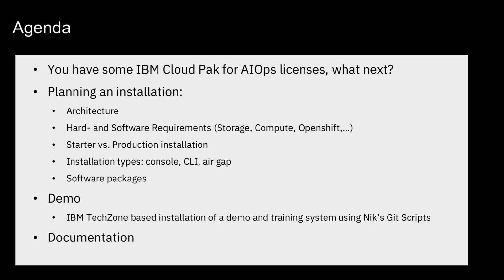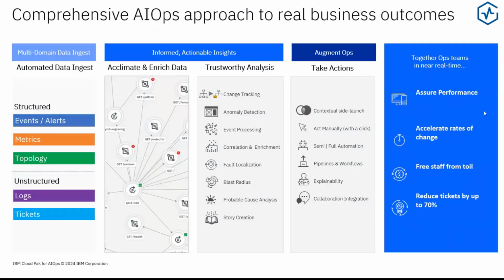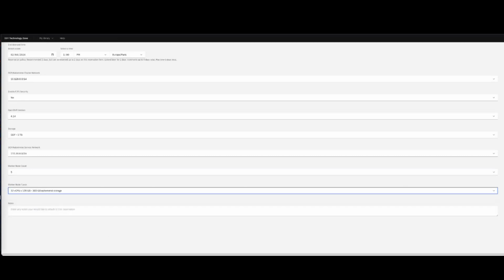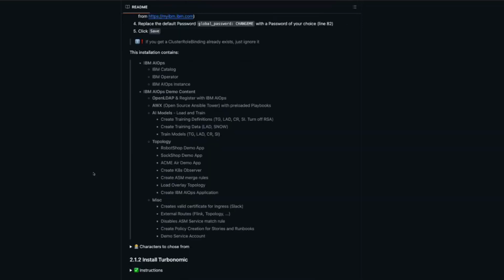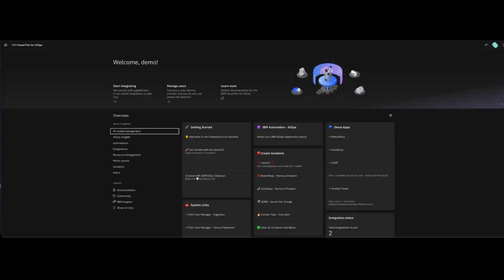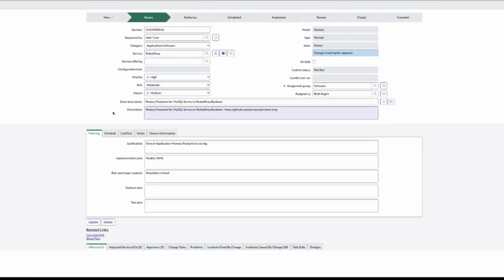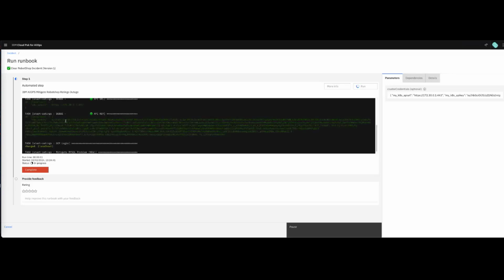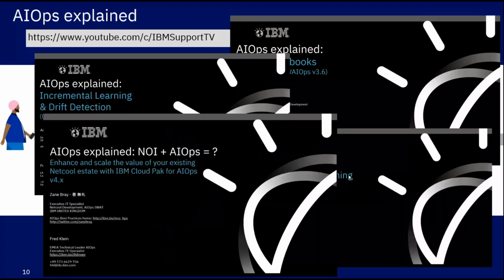AIOps explained, Install AIOps v4.x using Github Scripts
You want to see the IBM AIOps magic? In this video Niklaus and Fred discuss and show how easy it can be to deploy a complete demo system into an OpenShift cluster. Pre trained models, demo data, scripts and all that in literally no time.  After having fun with his Git asset Niklaus also gives us a tour through the current IBM Cloud Pak for AIOps v4.x

Get started with:
- Scripted installs using Git
- Architecture
- Hard- and Software Requirements (Storage, Compute, Openshift,…)
- Starter vs. Production installation
- Installation types: console, CLI, air gap
- Software packages